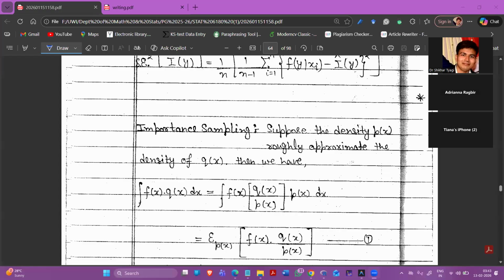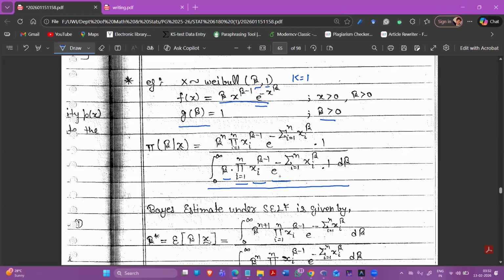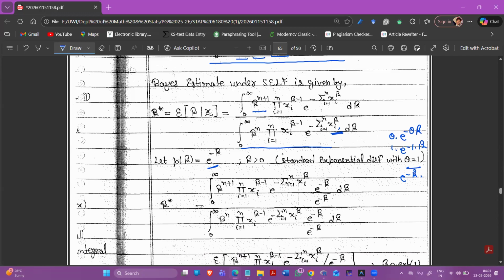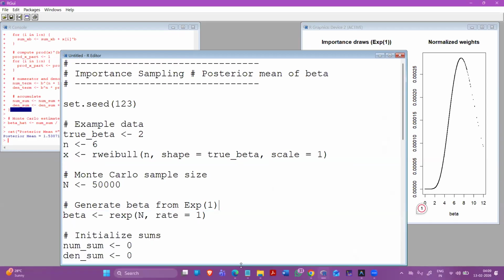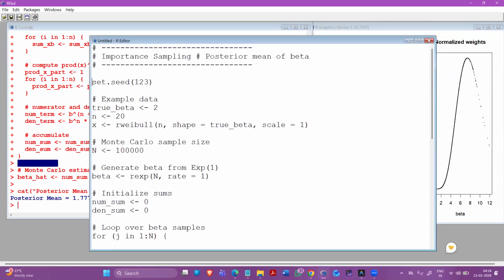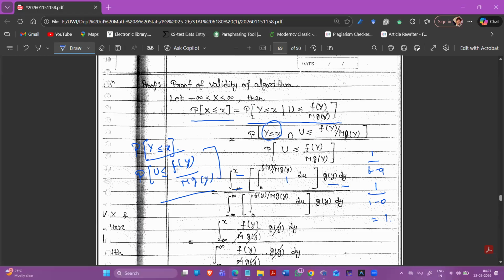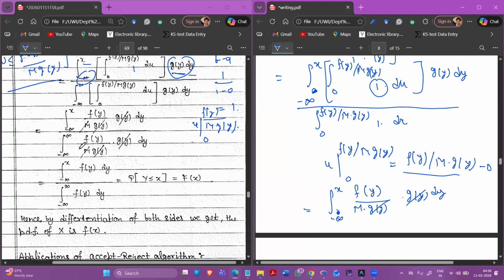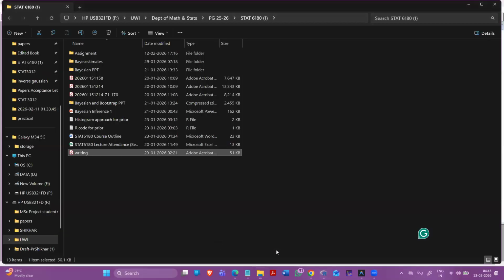Lec-04 Bayesian Inference: Importance Sampling, Accept-Reject Sampling with R programming